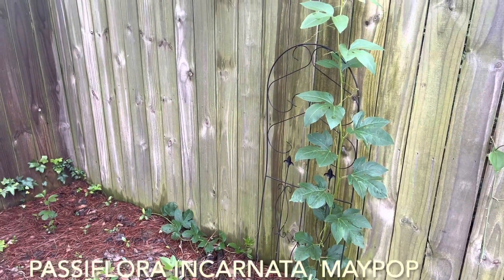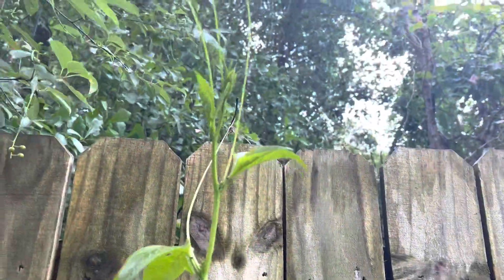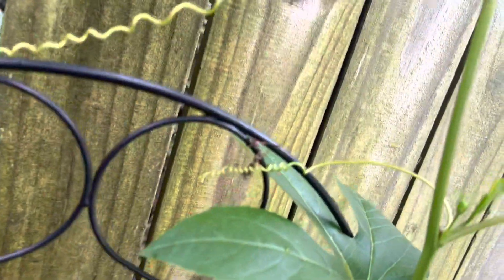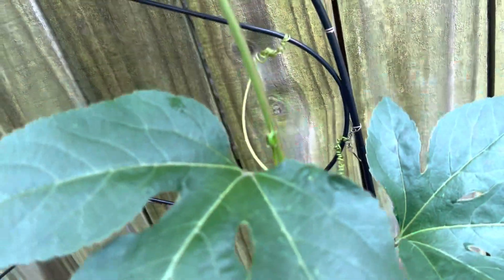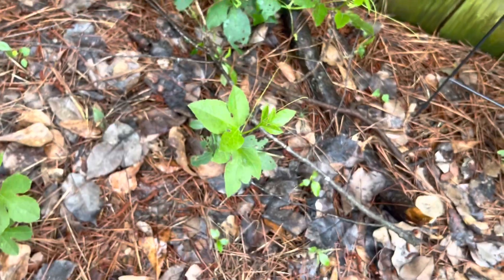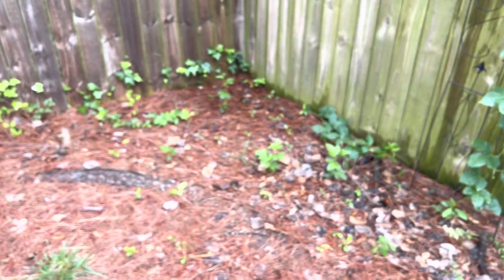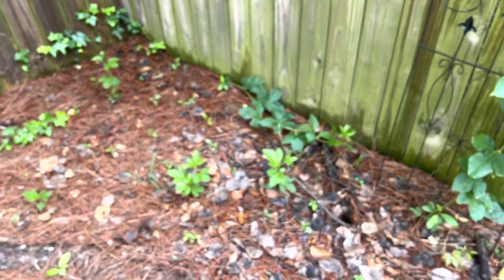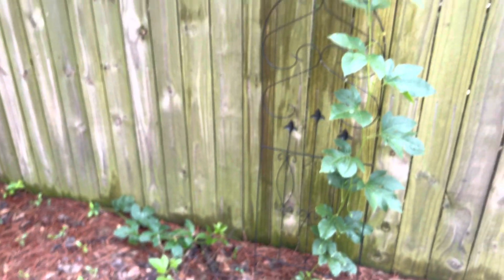Maypop, Passiflora Incarnata, Pre-bloom